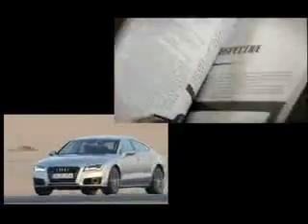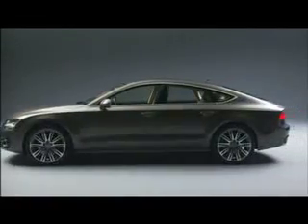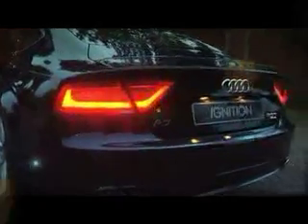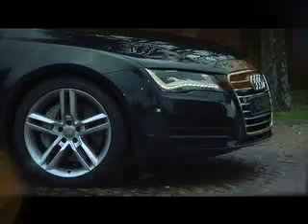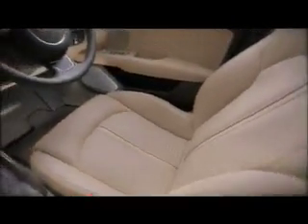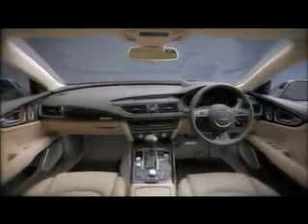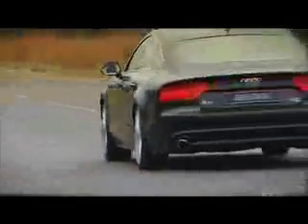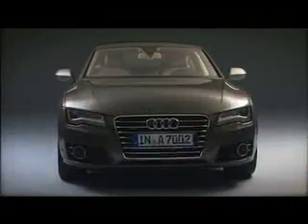Audi A7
What would YOU come up with if a car company gave you a blank sheet of paper to design a new car? Audi's designers created the A7, so we thought we'd give Lindsay and Marius a similar brief to see if they could improve on the design.